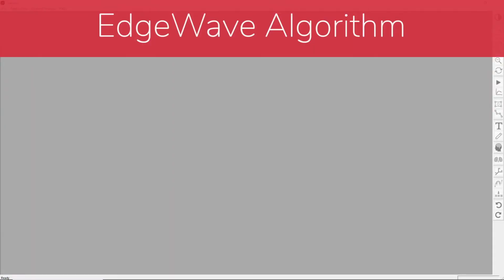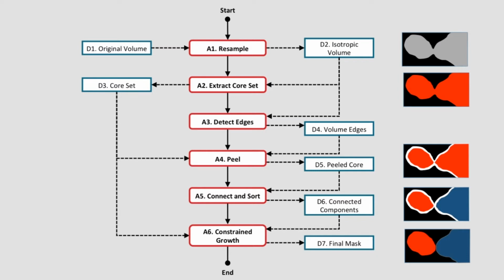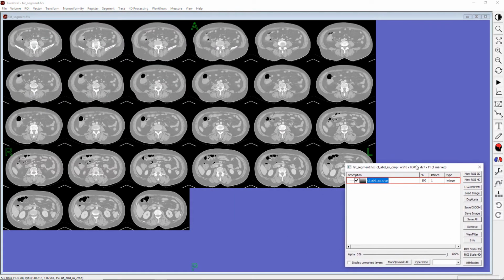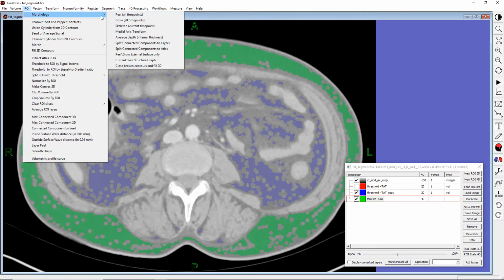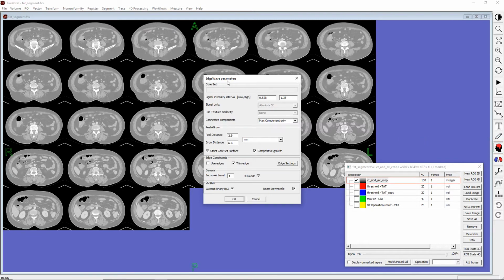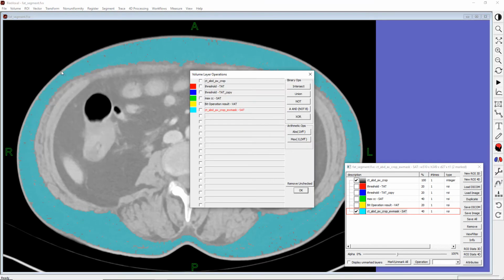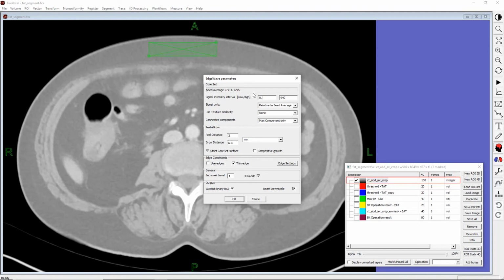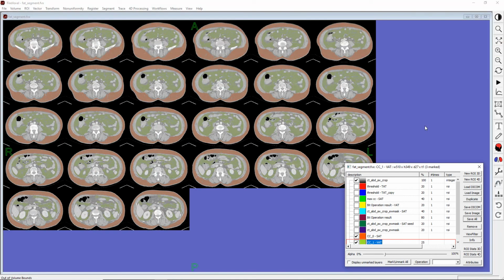FireVoxel Tutorial 6: Introduction to EdgeWave Segmentation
In this tutorial, we will:
- Introduce EdgeWave, an automatic segmentation algorithm
- Explain the algorithm's internal steps, and
- Demonstrate how to use EdgeWave to segment body fat on abdominal CT.

FireVoxel Build 331.
Note: In build 332 and later, the Layer Operations command (6:17) is accessed via the Layer Control panel, Operations button, rather than via the Volume tab on the main menu.

Chapters:
00:00 Introduction
00:24 EdgeWave Algorithm
02:55 Layer Operations: Total Fat
04:38 Layer Operations: Subcutaneous Fat
06:17 Layer Operations: Visceral Fat
07:12 EdgeWave with Maximal Connected Component: Subcutaneous Fat
10:21 EdgeWave with Seed ROI: Subcutaneous Fat
12:06 EdgeWave with Seed ROI: Visceral Fat
12:35 EdgeWave with Multiple Connected Components
13:17 Conclusion